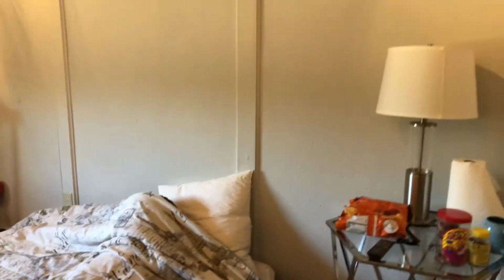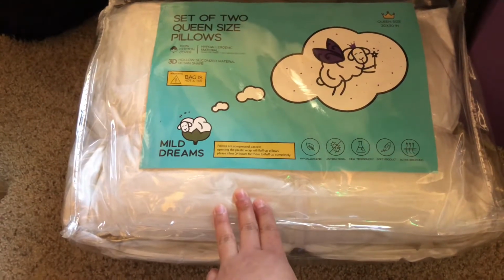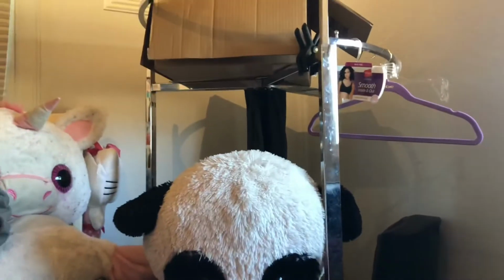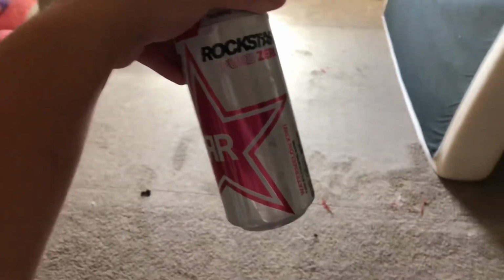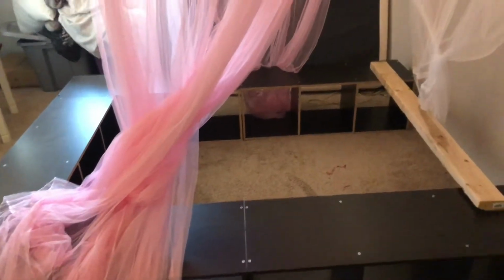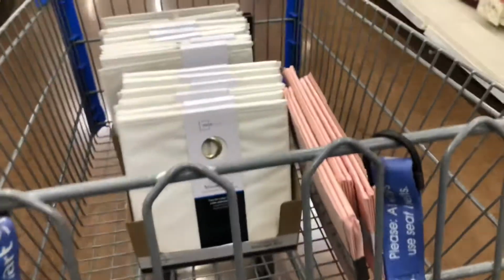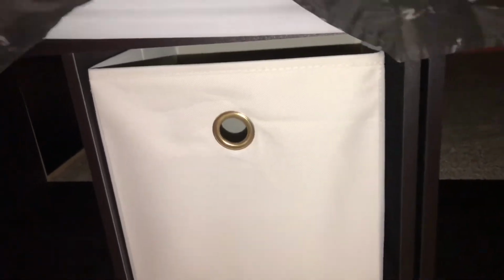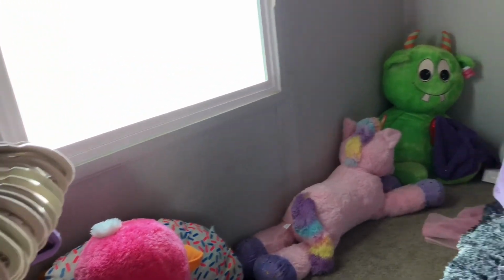DIY Bed frame using cube organizers! Target Walmart hack! Bed frame storage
Cube bins

Bed comforter

The matress pad Is not available anymore